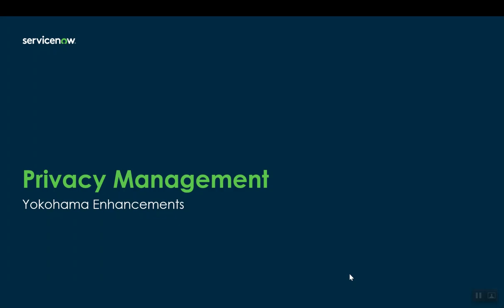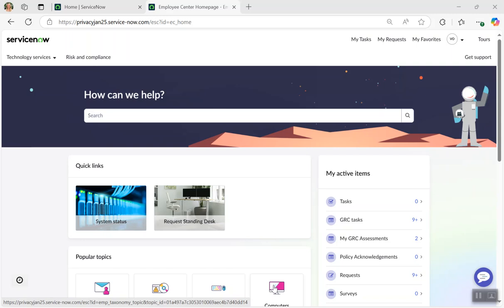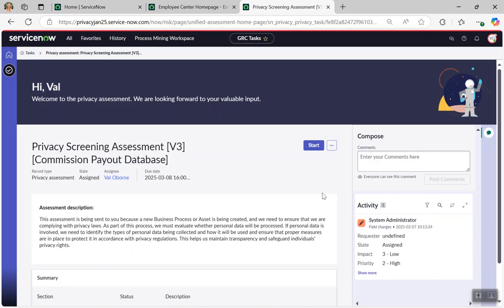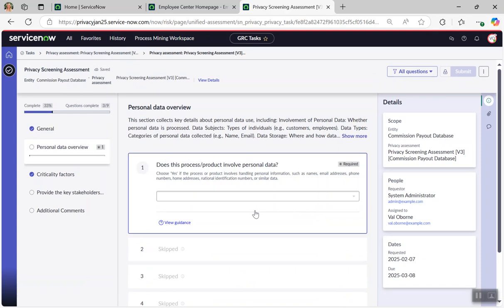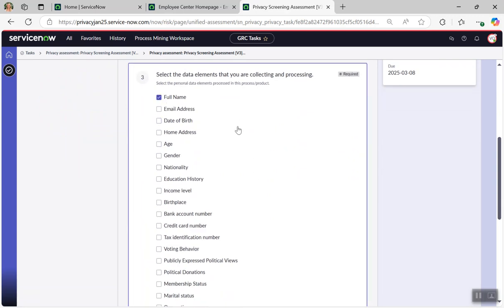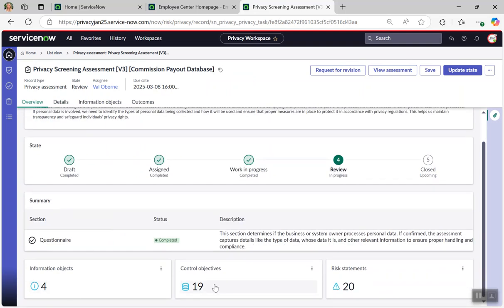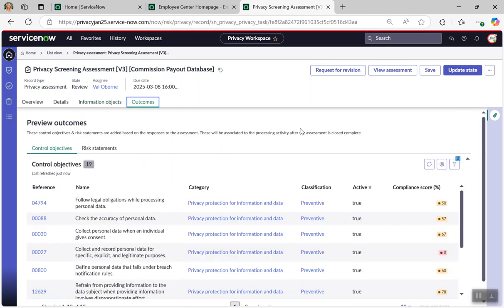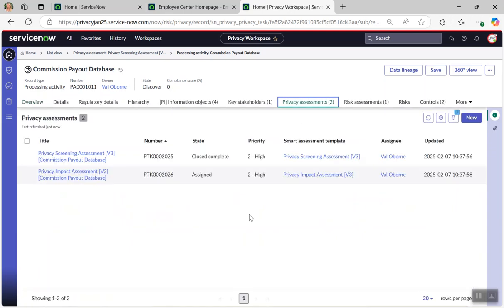What's New in Yokohama: Privacy Management Enhancements Demo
See a demo of the latest Privacy Management product enhancements in the Yokohama release.